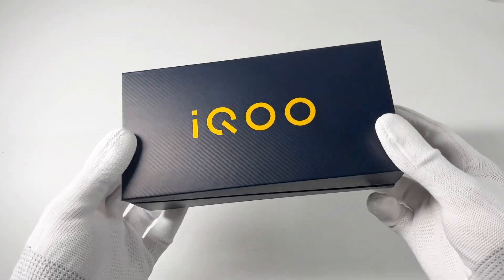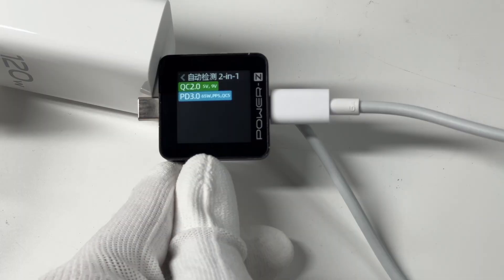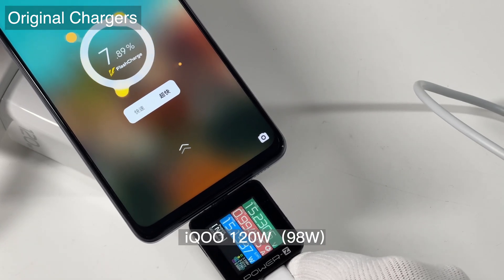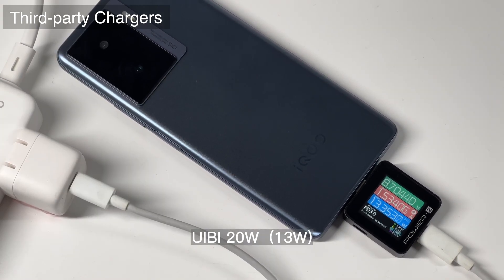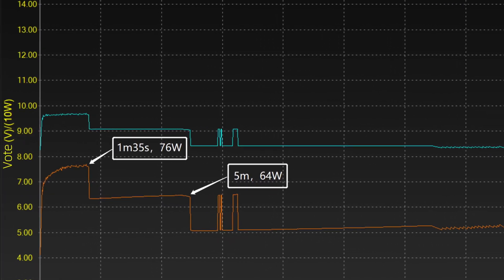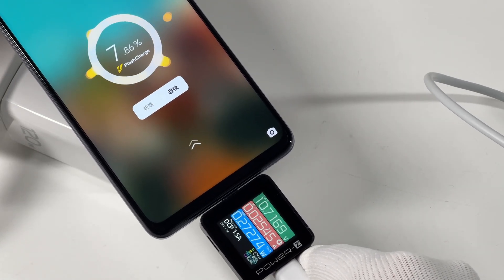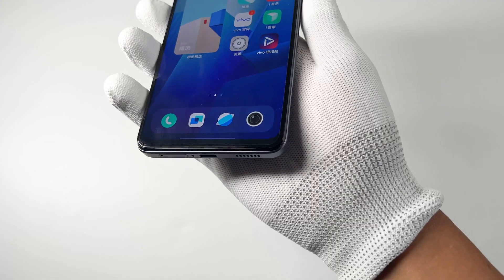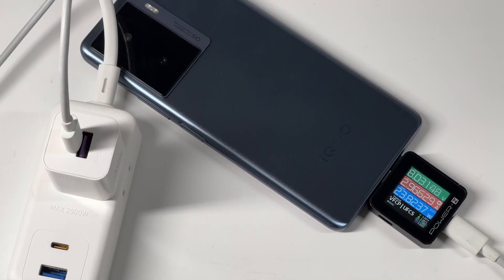Charging Performance Test | Review of iQOO Z7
Introduction
Recently, iQOO released the brand new iQOO Z7 for less than $300. But it’s equipped with a 5000mAh dual-cell battery and can support up to 120W fast charging.
Today, let’s do several tests to see the charging performance of the low-price mobile phone.

Chapter
0:00 Intro
0:00 Test
1:00 Charging Compatibility Test
1:58 Full Charging Test
2:35 Temperature Test
3:15 Summary